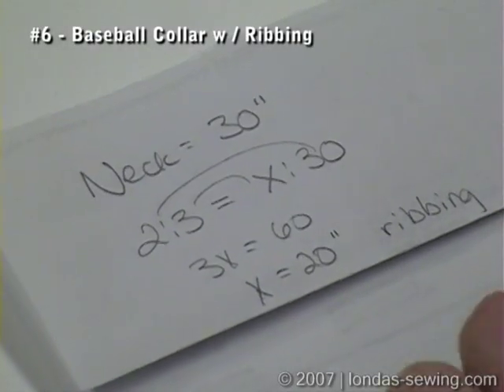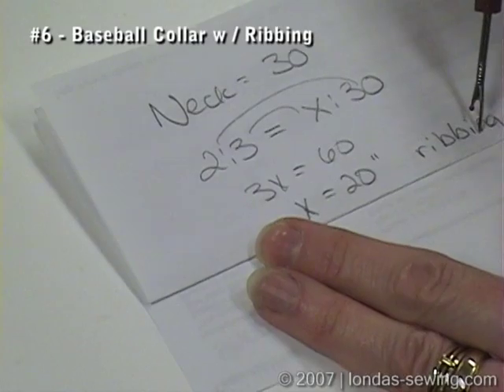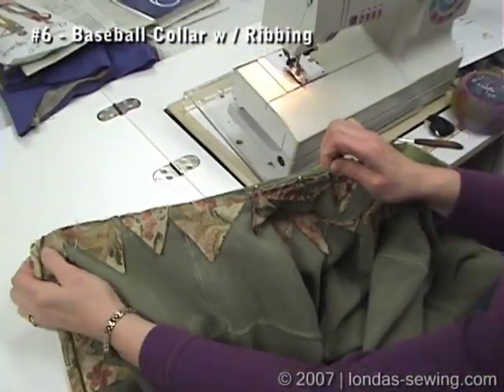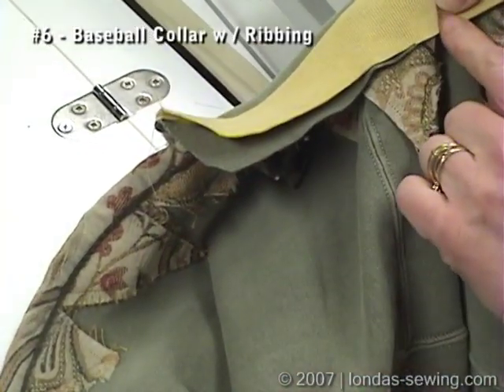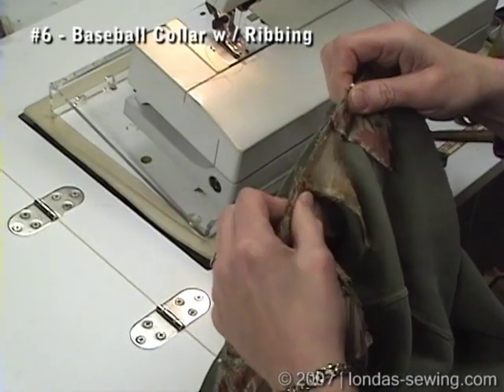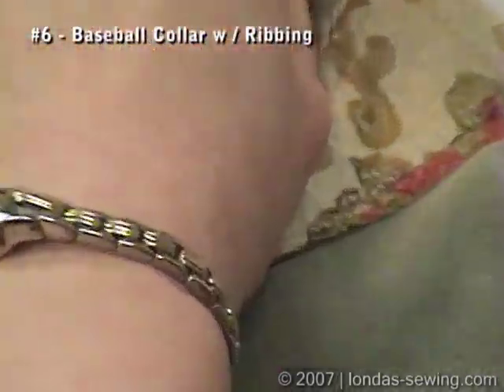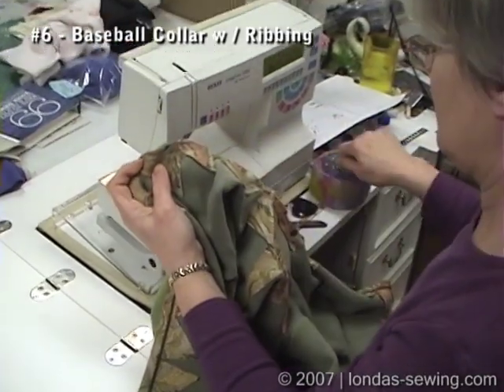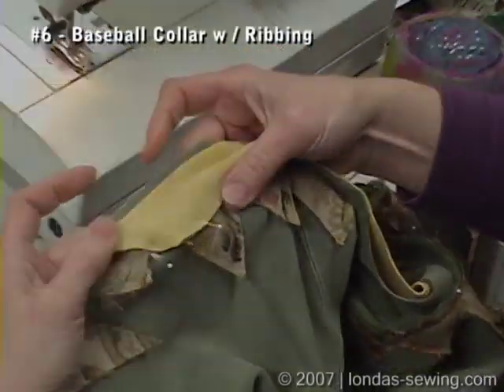Londa's 'Baseball Collar' Sweatshirt Jacket Application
Londa demonstrates how to design, cut, and apply a 'baseball collar' on her Creative Sweatshirt Jackets utilizing the lower ribbing of a sweatshirt!